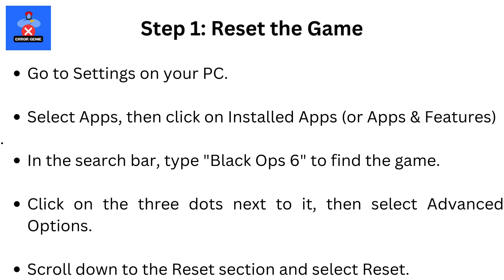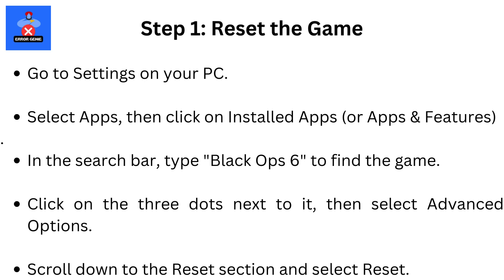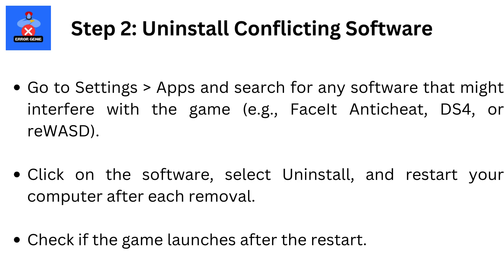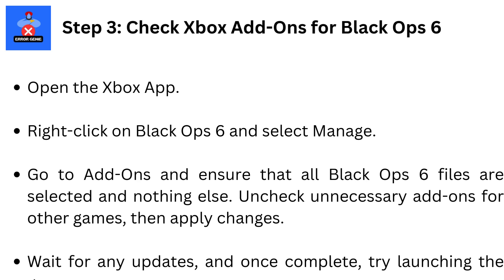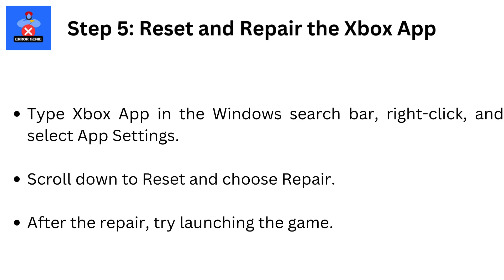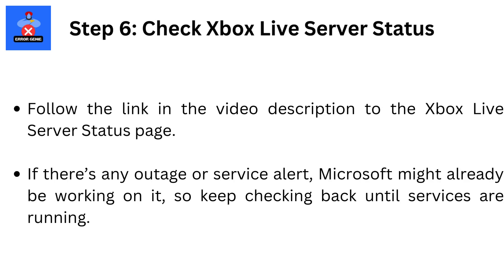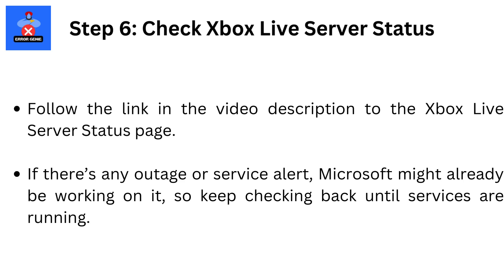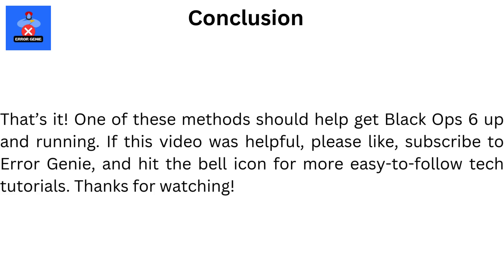Fix COD Black Ops 6 Not Launching Opening Starting From Xbox App Microsoft Store PC Game Pass Users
Fix COD Black Ops 6 Not Launching Opening Starting From Xbox App Microsoft Store PC Game Pass Users. Hello everyone, and welcome back to Error Genie! In today’s video, I’m here to guide you through some simple steps to troubleshoot Black Ops 6 when it won't launch from the Xbox app or Microsoft Store on your Windows PC. Let’s dive right in!

Step 1: Reset the Game
Go to Settings on your PC.
Select Apps, then click on Installed Apps (or Apps & Features).
In the search bar, type "Black Ops 6" to find the game.
Click on the three dots next to it, then select Advanced Options.
Scroll down to the Reset section and select Reset.
Once it’s done, check if the Play or Install button appears in the Xbox app, and try launching the game.

Step 2: Uninstall Conflicting Software
Go to Settings then Apps and search for any software that might interfere with the game (example., FaceIt Anticheat, DS4, or reWASD).
Click on the software, select Uninstall, and restart your computer after each removal.
Check if the game launches after the restart.

Step 3: Check Xbox Add-Ons for Black Ops 6
Open the Xbox App.
Right-click on Black Ops 6 and select Manage.
Go to Add-Ons and ensure that all Black Ops 6 files are selected and nothing else. Uncheck unnecessary add-ons for other games, then apply changes.
Wait for any updates, and once complete, try launching the game.

Step 4: Verify the Game Installation
In the Xbox app, go to My Games.
Right-click on Black Ops 6, select Manage then Files.
Select Verify and Repair.
After verification, relaunch the game to see if it resolves the issue.

Step 5: Reset and Repair the Xbox App
Type Xbox App in the Windows search bar, right-click, and select App Settings.
Scroll down to Reset and choose Repair.
After the repair, try launching the game.

Step 6: Check Xbox Live Server Status
Follow the link in the video description to the Xbox Live Server Status page.
If there’s any outage or service alert, Microsoft might already be working on it, so keep checking back until services are running.

Step 7: Update Windows & Graphics Drivers
Go to Settings then Update & Security then Windows Update and click Check for Updates.
Install all pending updates and restart your PC.
Also, update your graphics drivers by visiting your GPU’s official website (NVIDIA or AMD) to download the latest driver and install it.

That’s it! One of these methods should help get Black Ops 6 up and running.